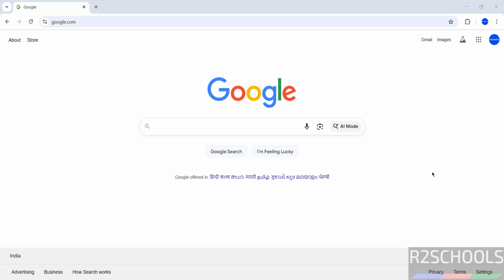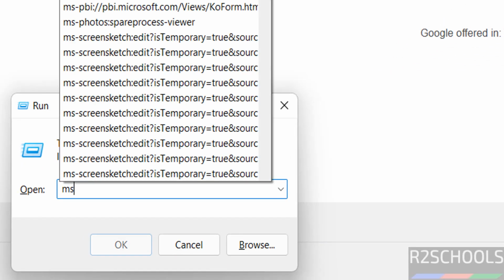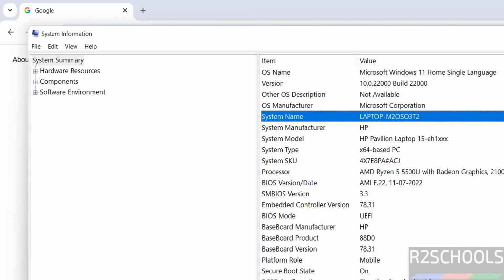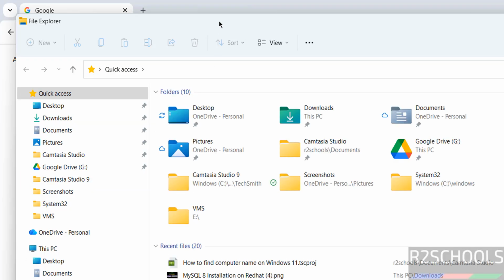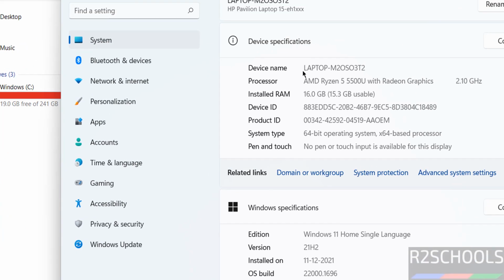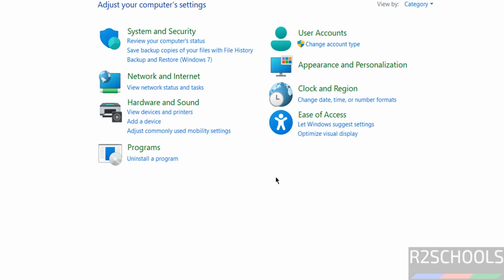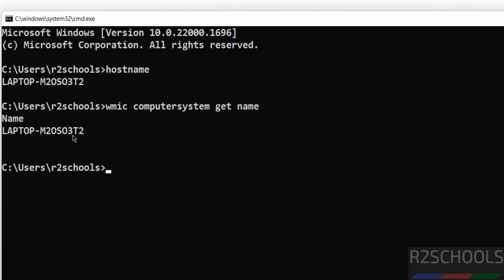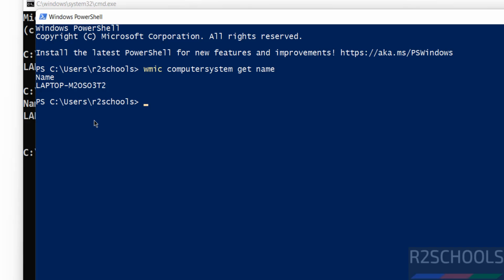How to Find Your Computer Name the EASY Way! on Windows 10/11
🔥 Find Your Computer/Laptop Name on Windows 11 in Seconds! (SUPER EASY TRICKS!) 🔥

Struggling to find your computer name or laptop name on Windows 11? 🤯
Don’t worry — in this quick and powerful tutorial, I’ll show you ALL the fastest methods to check your device name using Settings, System Properties, CMD, PowerShell, Run box, and more! 💻⚡

Whether you're fixing network issues, joining a domain, sharing files, or troubleshooting — knowing your PC name is a MUST.
This video covers step-by-step methods that even beginners can follow easily!